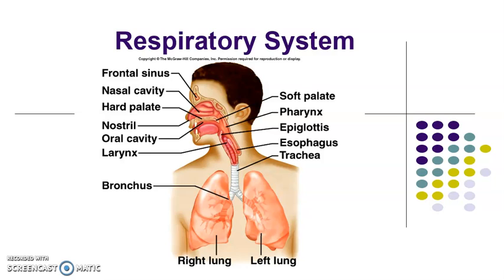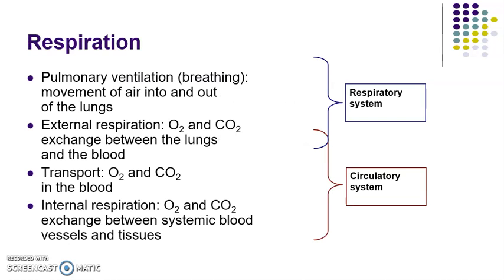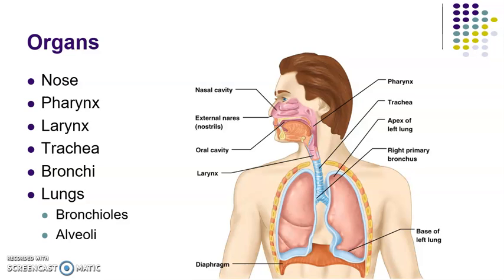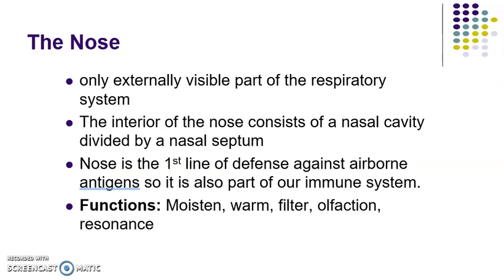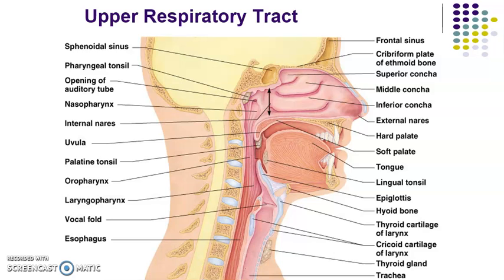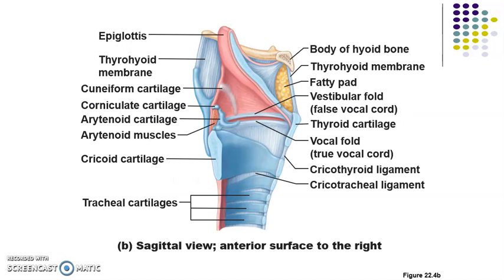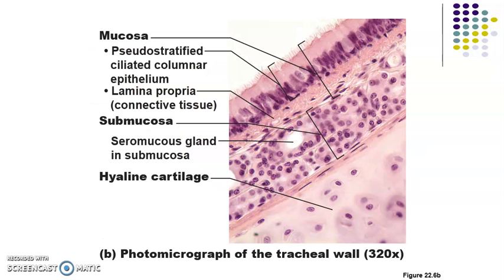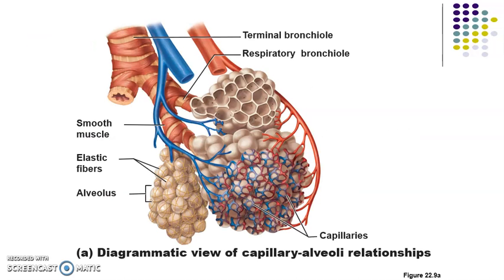Respiratory System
A video about the human body respiratory system.